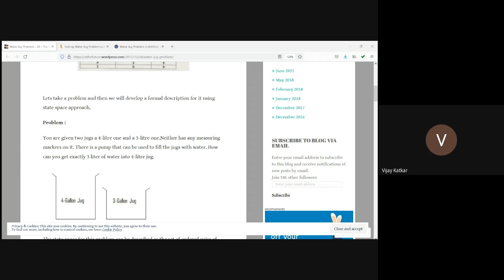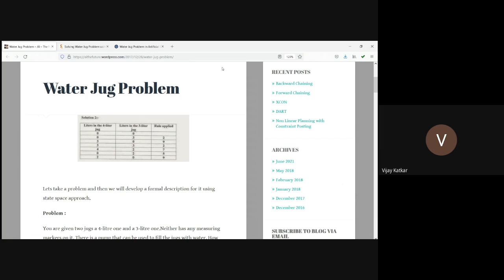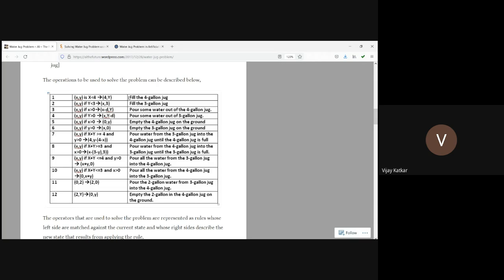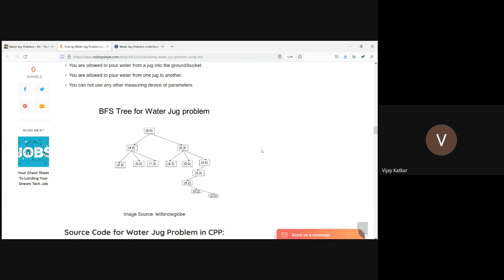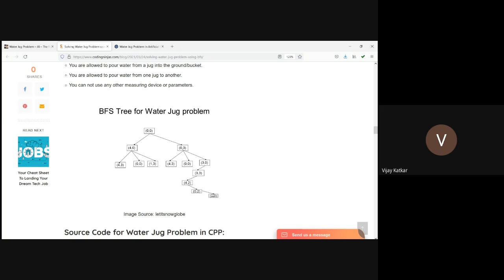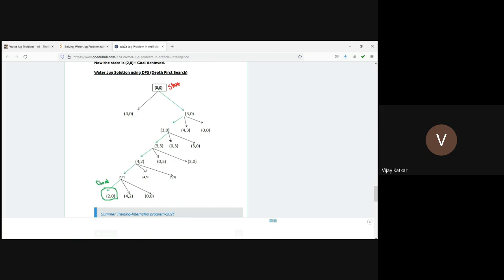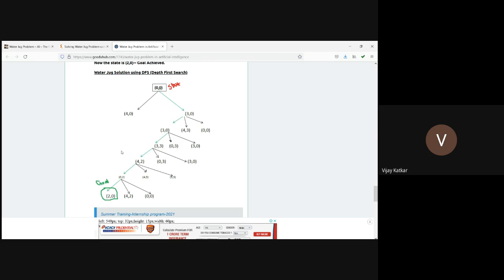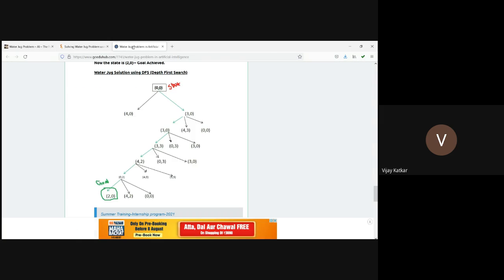7TC3 AI Batch A Lab # 6 VDK 04 08 2021